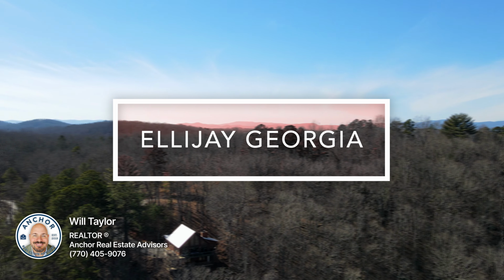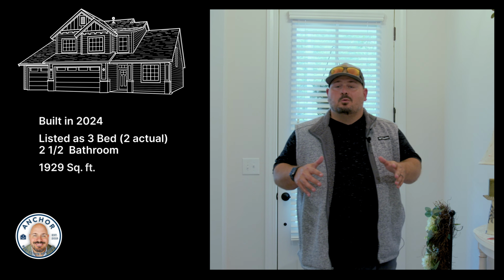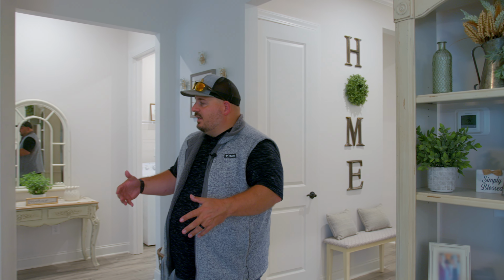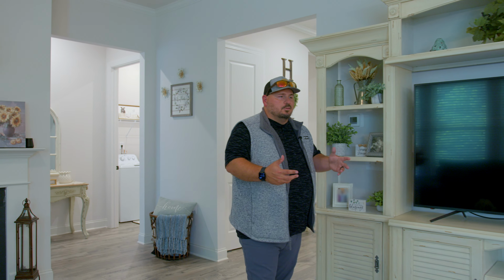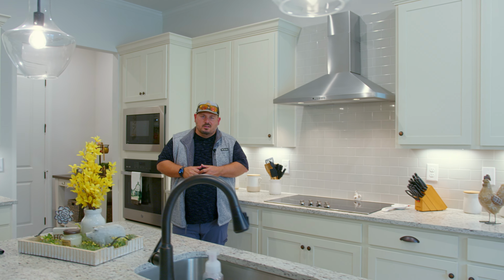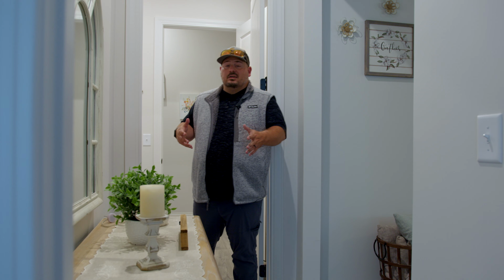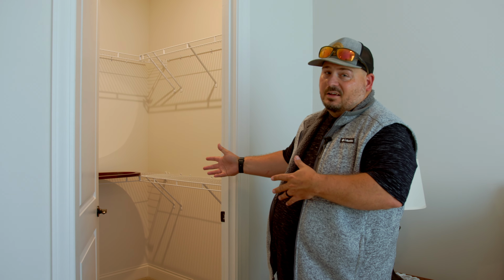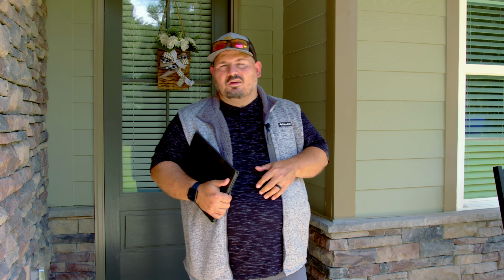Tour a Stunning $500,000+ New Home in Ellijay, GA | Blue Ridge Mountain Luxury Living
Join me, Will Taylor from Your Way Home, on an exclusive tour of a beautiful new construction home in the scenic town of Ellijay, Georgia. Nestled in the foothills of the Blue Ridge Mountains, Ellijay GA offers unique luxury experiences of residential living with stunning mountain views.

In this video, we explore a gorgeous property located in the sought-after Hammocks subdivision, listed for $519,900. This three-bedroom, two-and-a-half-bath home boasts nearly 2,000 square feet of luxurious living space on a spacious acre lot. With high-end finishes like LVP flooring, 10-foot ceilings, granite countertops, and a cozy ventless gas fireplace, this home is the epitome of modern comfort in a mountain setting.

We start our tour in the welcoming foyer, which flows seamlessly into the open-concept living room with tall ceilings and abundant natural light. The kitchen is a chef's dream with antique white shaker-style cabinets, a tile backsplash, and sleek oil-rubbed bronze fixtures. You'll fall in love with the full granite countertops and plenty of storage space.
The spacious primary suite offers enough room for a king-size bed and features an ensuite bathroom with granite countertops, tile floors, and a frameless barn door shower. The secondary bedrooms continue the luxurious feel with high ceilings and large closets.
Outside, you'll appreciate the combination of traditional hardy plank siding, board and batten accents, and a beautiful stone finish, all enhancing the home's curb appeal.

This Ellijay gem is perfect for those looking to settle into the peaceful foothills of the Blue Ridge Mountains. Whether you're a first-time buyer or looking for your dream home, this property offers exceptional value.
Special thanks to Greg Martin from Remax Town and Country for allowing us to feature this incredible listing.

Details:
* Location: The Hammocks Subdivision, Ellijay, Georgia
* Price: $519,900
* Square Feet: 1,929 sq ft
* Bedrooms: 3
* Bathrooms: 2.5
* Lot Size: Just under an acre
* Built: 2024

Guys, I'm all about doing what's best for my clients and have often found that there are some options that aren't being considered in creating your pathway to owning a real estate investment property. 🏡 My team and I are here to find and explore those options with you to ensure you have ALL of the facts about what options you have.

❗There are times to buy and times not to buy. ❗There are times to sell and times not to sell. 🎯 My commitment to you is to help you figure out if that time is now